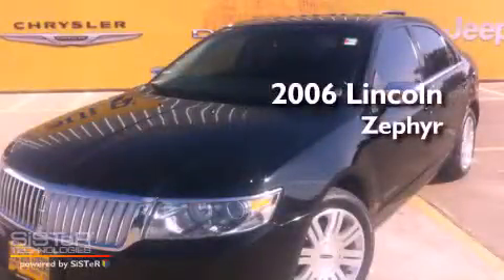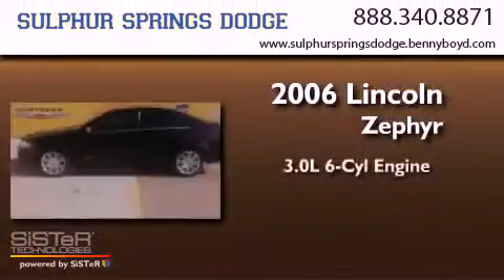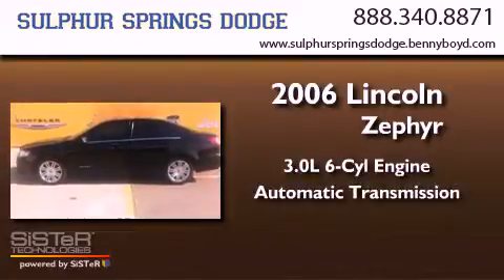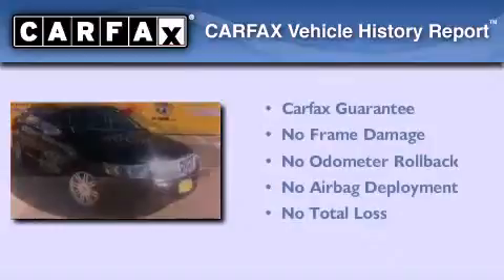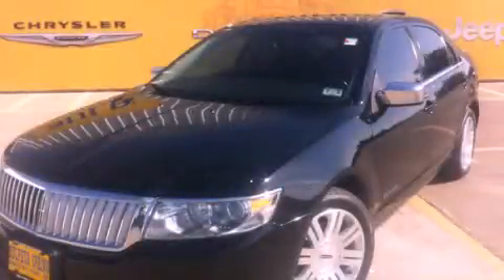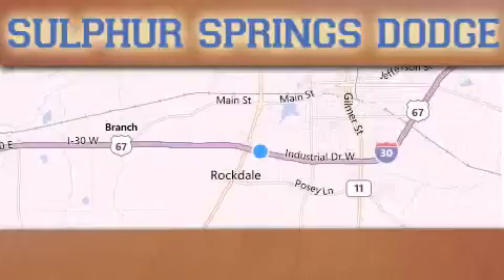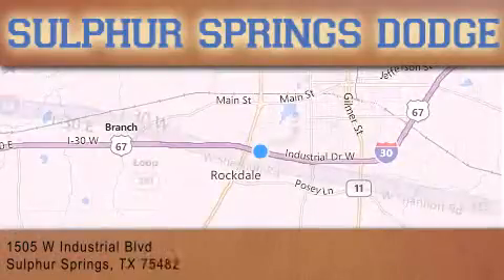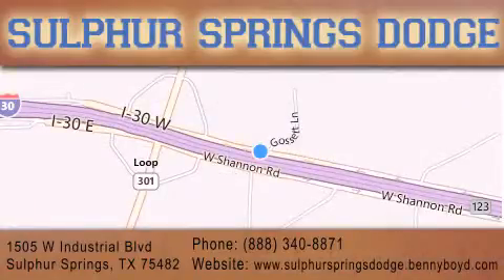2006 LINCOLN Zephyr Sulphur Springs TX 75482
Year : 2006
 Make : LINCOLN
 Model : Zephyr
 Engine : 3.0L DOHC 4V V6 DURATEC ENGINE
 Trans . : Automatic
 Exterior : Black
 Miles : 78,361
 Interior : -
 Stock : 6R660206